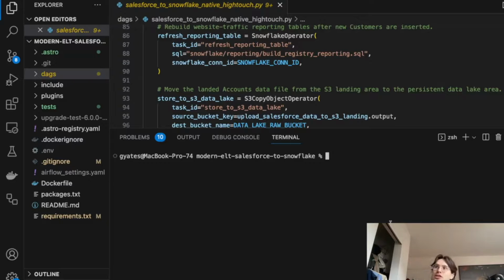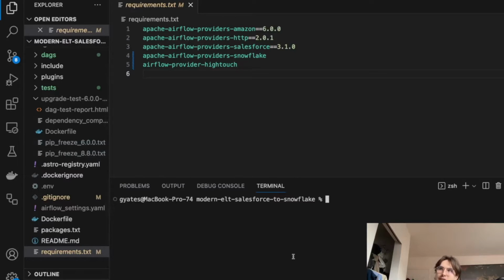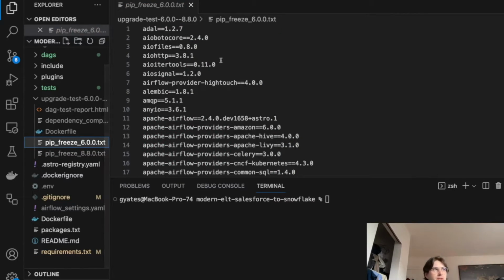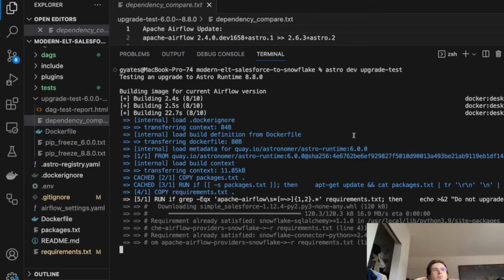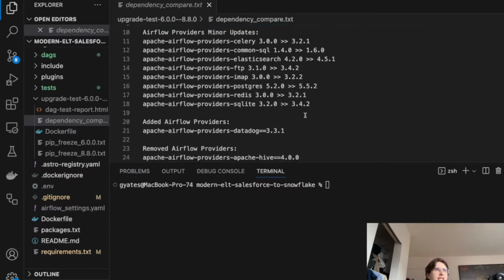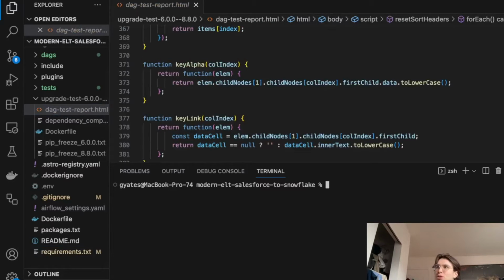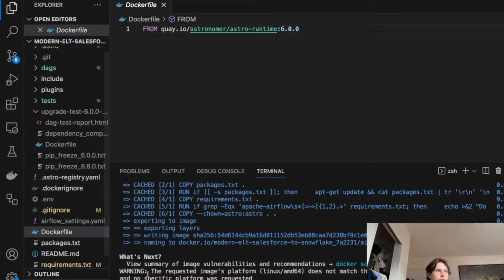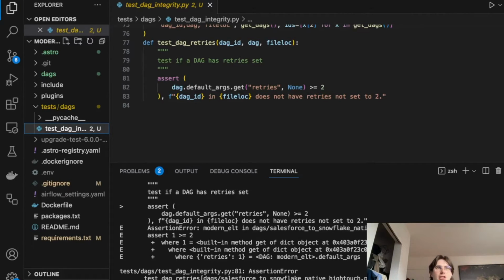How to Prepare for an Airflow Upgrade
In this video, I'll be going through some of the different ways you can prepare for an Airflow upgrade, from checking dependency compatibility, to making sure your DAG's syntax isn't out of date!